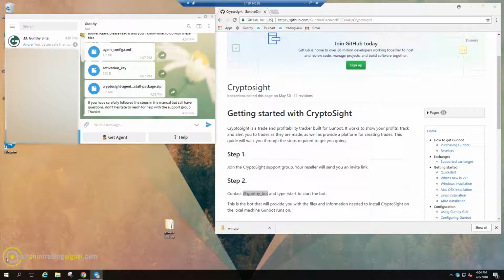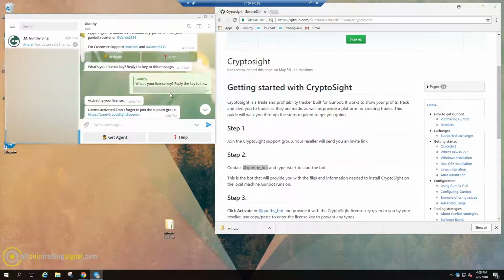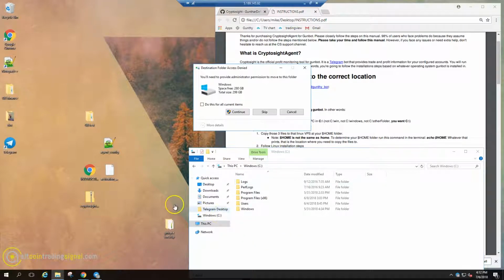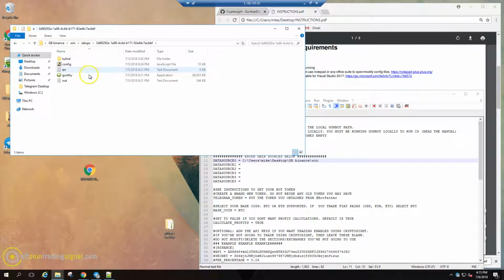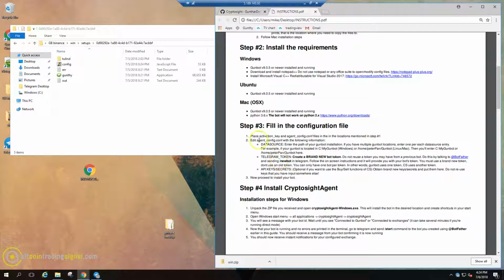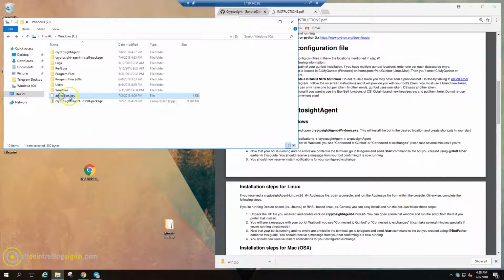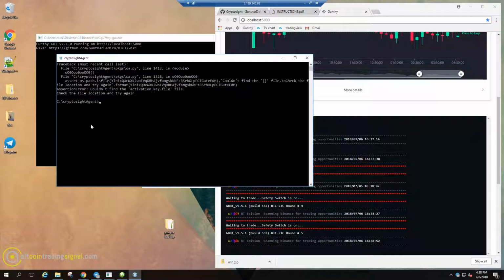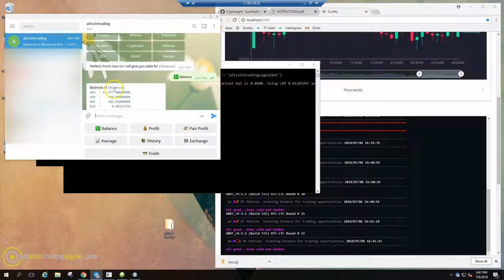CryptoSight Setup [2018 Version] - Gunbot Telegram Bot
CryptoSight is a telegram bot that allows you to retrieve your gunbot results.

 Basically, you allow cryptosight to retrieve trade information from gunbot. Then you download telegram to communicate with the cryptosight bot. That way you can check the stats of your gunbot no matter where you are because telegram can be downloaded on your phone.

I've been using gunbot since 2017 and I wouldn't want to live without it. If for some reason you haven't bought Gunbot yet i recommend you check out my gunbot review here: